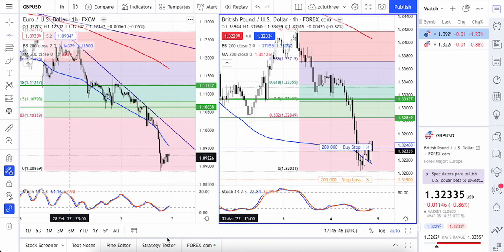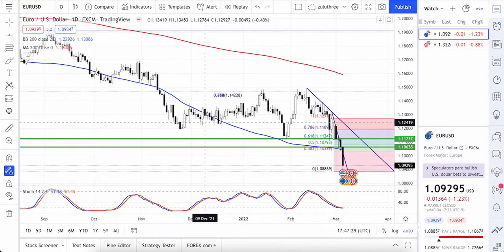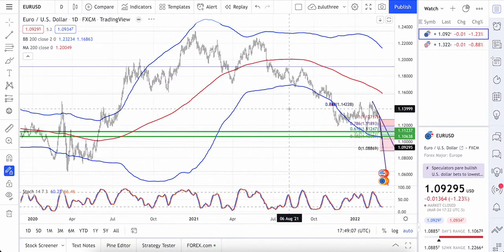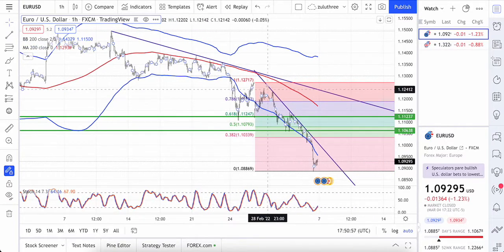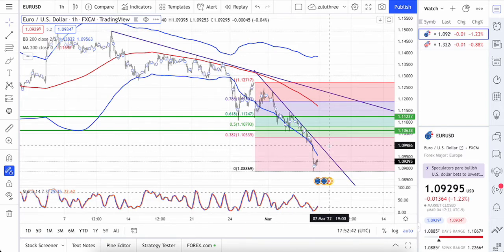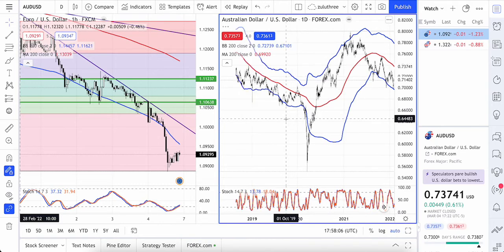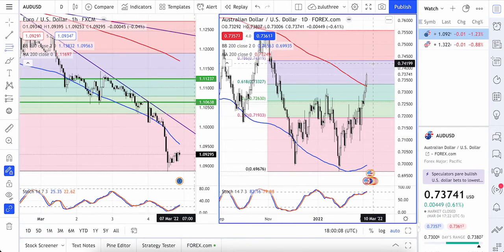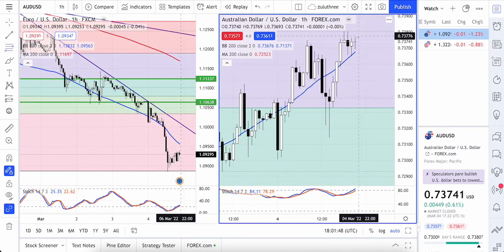The EUR under siege...